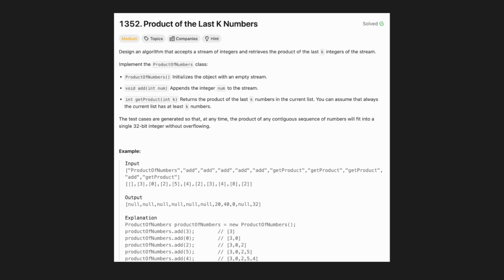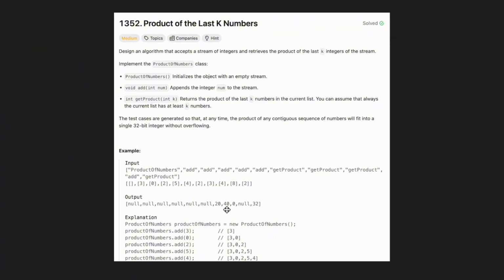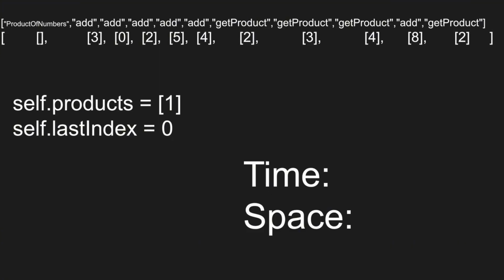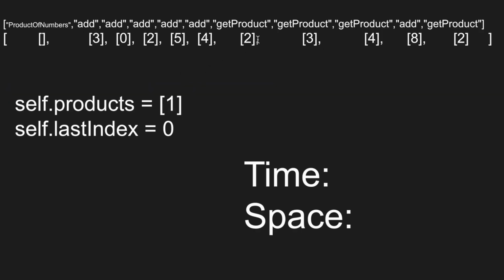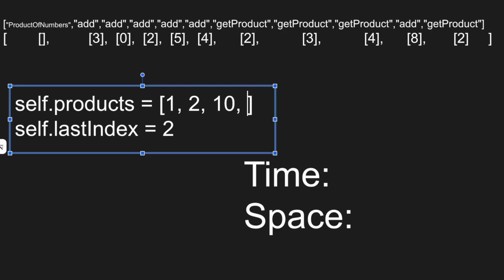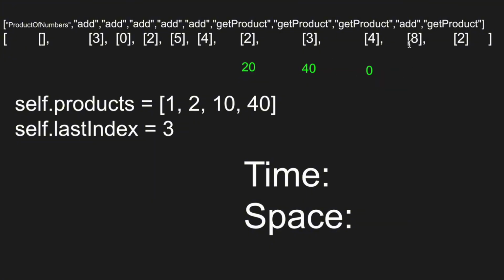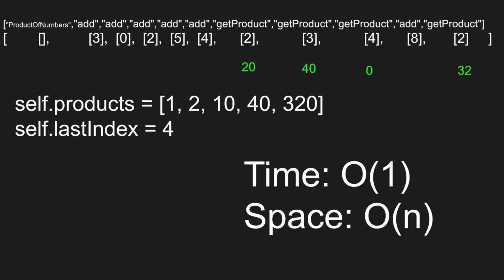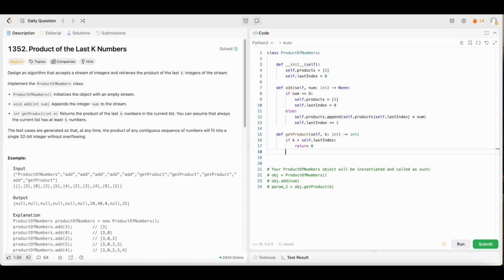Product of the Last K Numbers - Leetcode 1352 - Python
1352. Product of the Last K Numbers

0:00 Introduction
0:10 Read The Problem
1:08 Explanation, O(1) Time
4:23 Coding